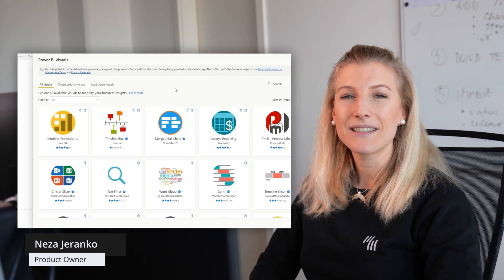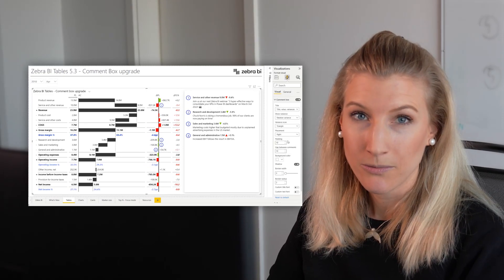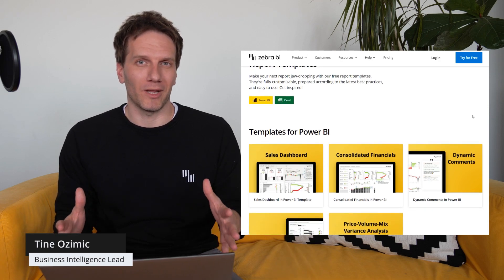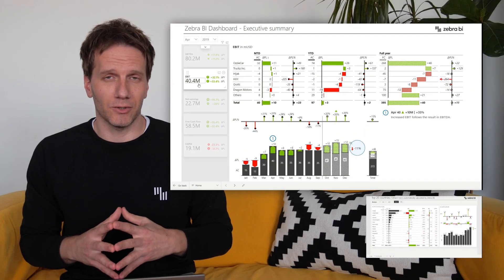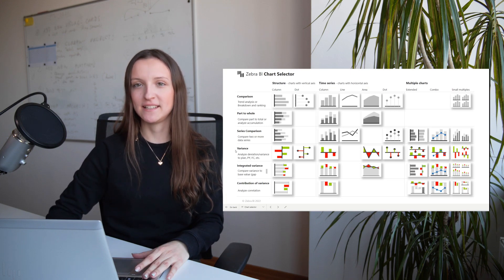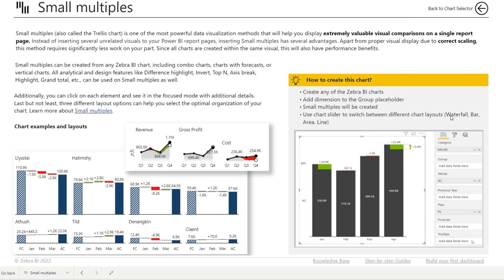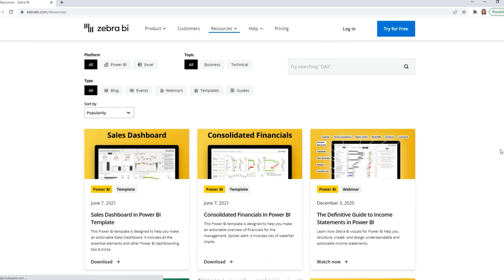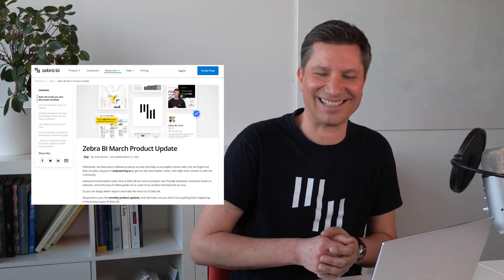Zebra BI March Product Update 🔥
💥 We are launching new features, functionalities, and materials faster and faster, all with the one goal in mind: to help you make smarter decisions!

All of our releases are intended to assist you in making Actionable Reports - but first, you have to know about them!
Our monthly update series keeps you informed about what's new and how it can impact your reporting.

✅ Update includes:
00:19 Zebra BI Cards are now Microsoft Certified!
01:06 Dynamic Comment Box
01:24 Our two most popular templates for Power BI are updated
02:09 Zebra BI Chart Selector
03:09 We hosted a webinar about consolidating KPIs in the Power BI dashboard
03:58 Closing words from Andrej Lapajne, Zebra BI's CEO

🦓 About Us:
Zebra BI is an advanced data visualization and reporting tool for Excel and Power BI. We empower people and companies to create better dashboards, reports, and presentations in just a few clicks.

If you're utterly passionate about turning numbers into storytelling visualizations, this is the right channel for you.